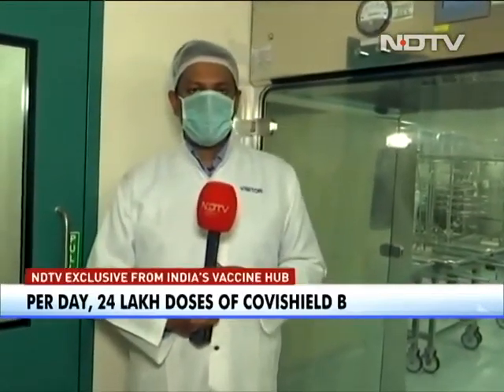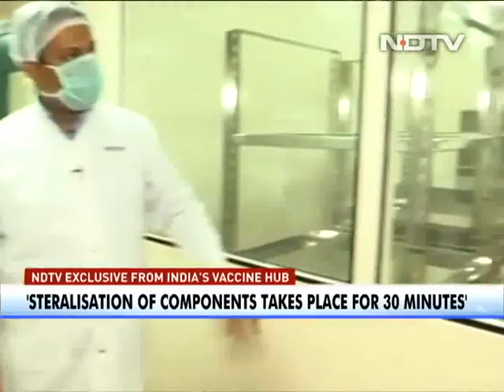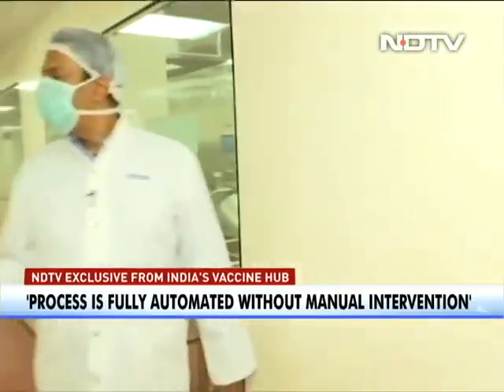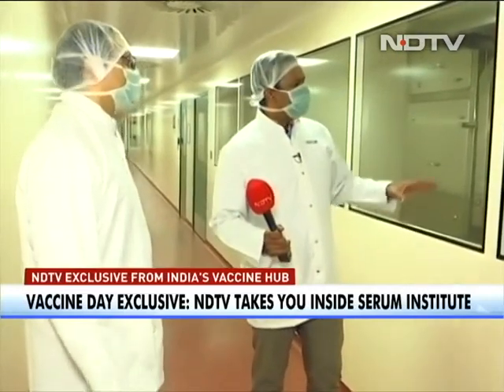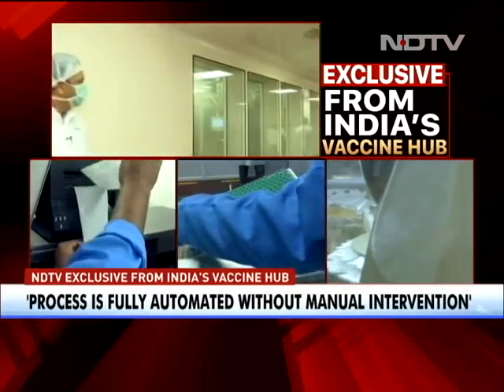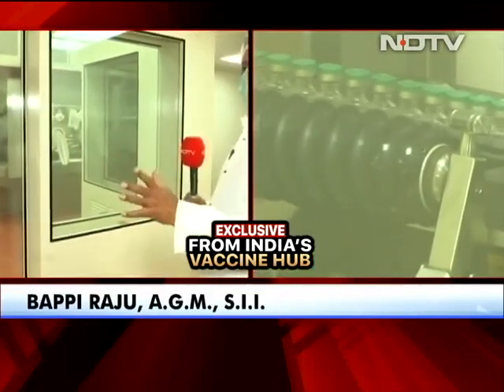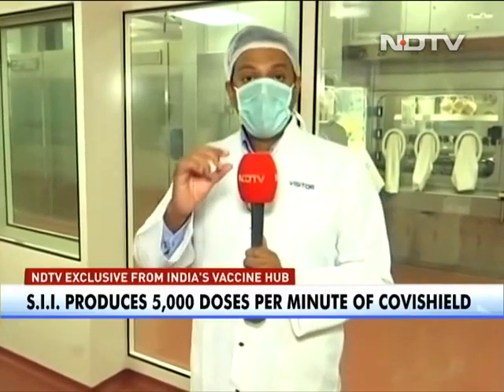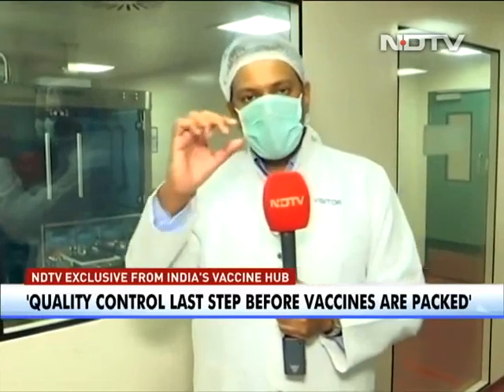5-Step Process Of Manufacturing Covishield Explained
NDTV takes you inside Serum Institute where the Covishield vaccine is being manufactured. The AGM of Serum Institute, Bappi Raju says, "Covishield is manufactured in a 5-step process which is fully automated with no manual interventions." Mr Raju takes us through each and every process in the manufacturing process before it is packed and transported.